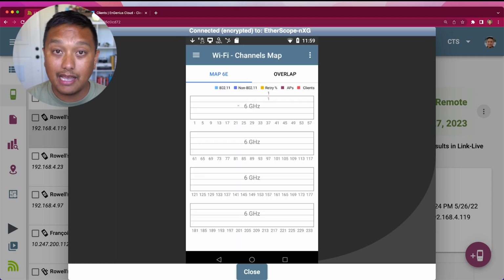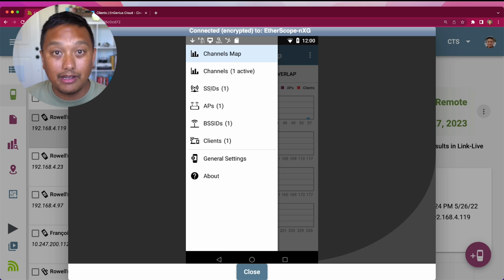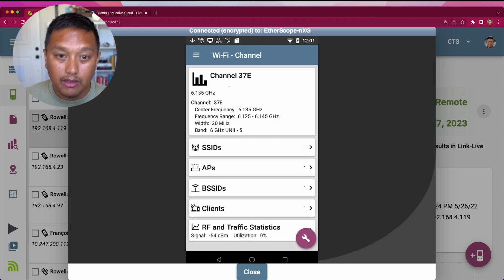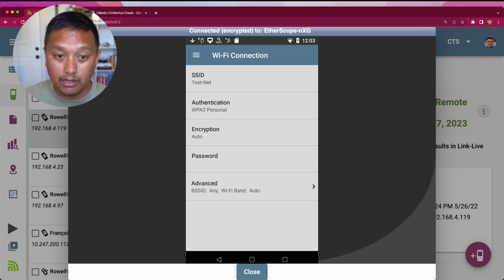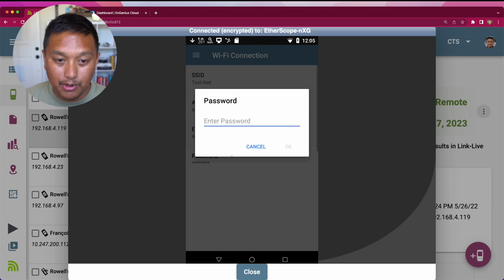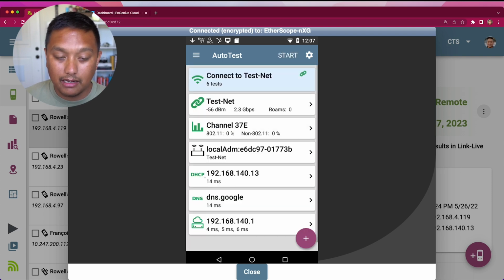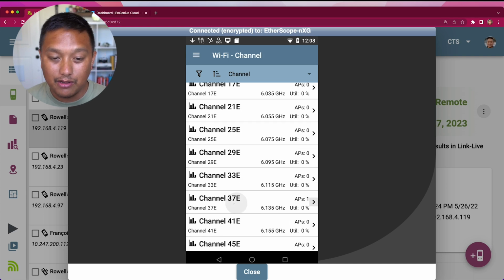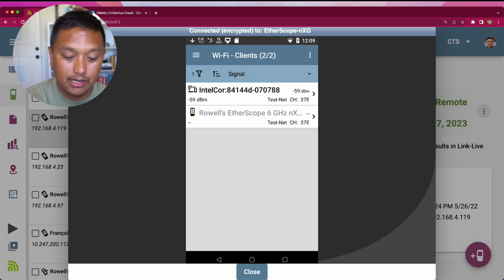6 GHz Network Scanning with NetAlly EtherScope nXG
Wi-Fi 6/6E adds complexity for network engineers. It can be challenging analyzing and validating proper operation of a Wi-Fi network.

In this video, I'm going to use the NetAlly EtherScope nXG to perform a Wi-Fi 6e network scan to identify my 6 GHz test network.

- Join me on the Network Junkies Discord Server. I just started this community for beginners and experienced people in network engineering.